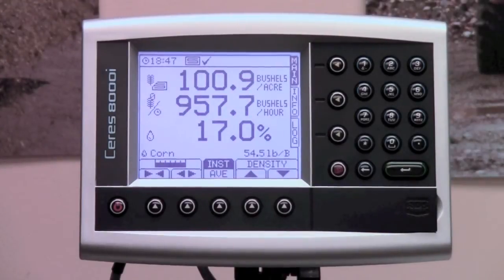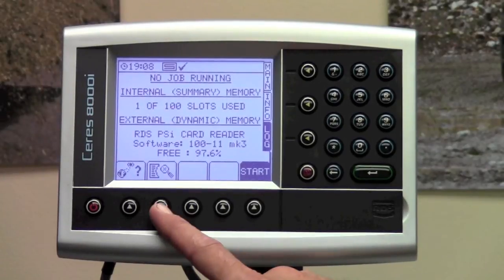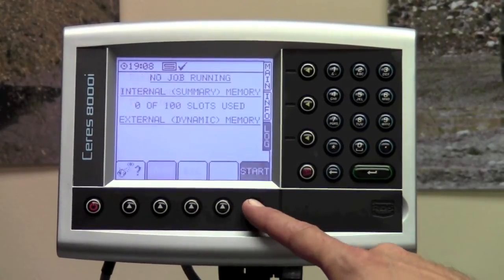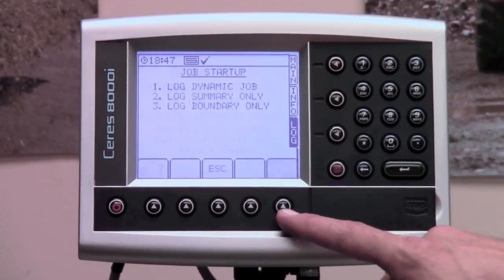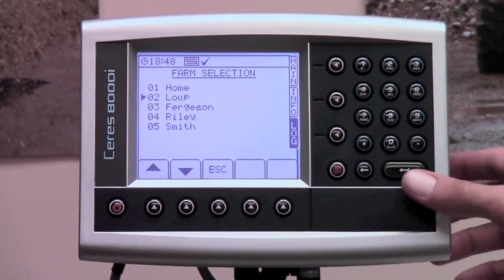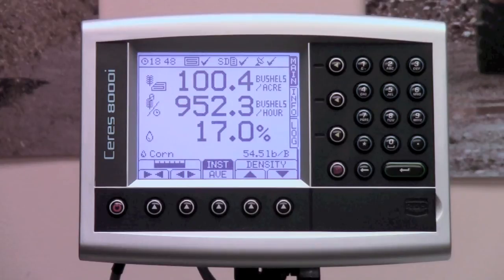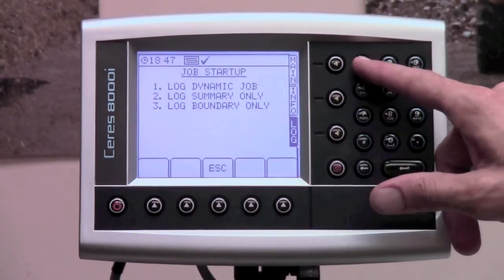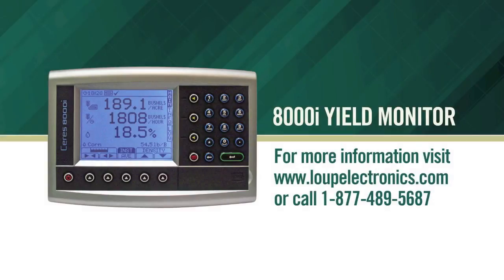Loup 8000i Yield Monitor - Data Logging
Learn the step by step process for setting up the Loup 8000i Yield Monitor for data logging/field mapping.